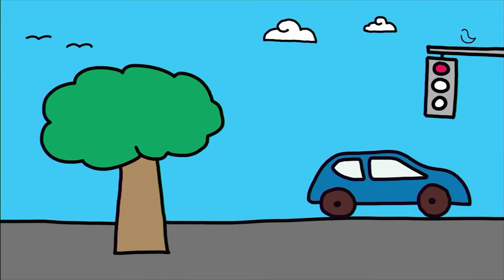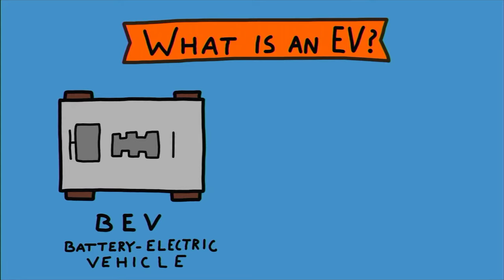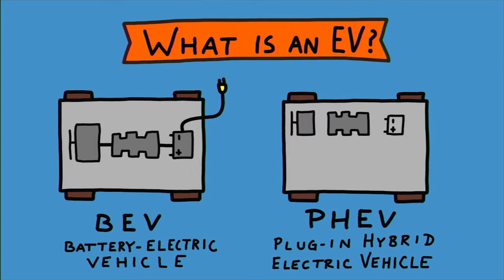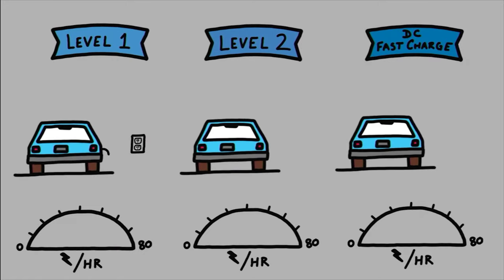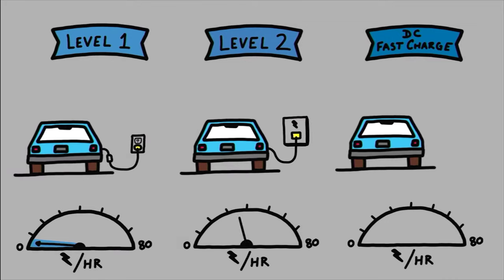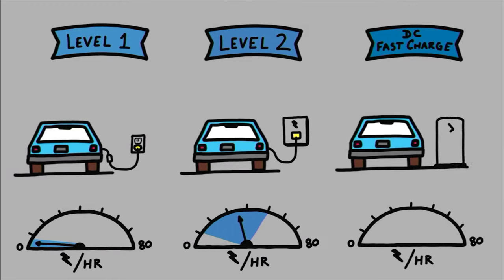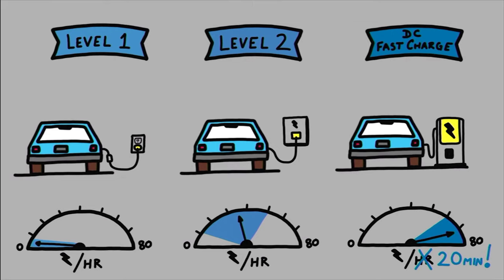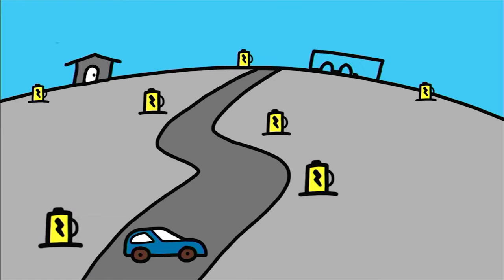Introduction to Electric Vehicles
This video provides an overview of electric vehicles and charging stations. It was produced by our electric vehicle program, Plug-in NC